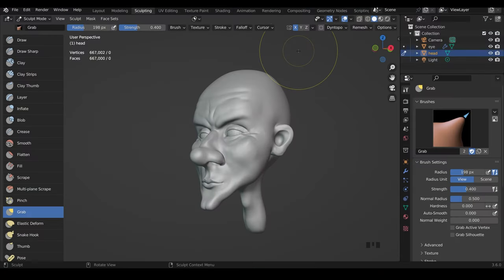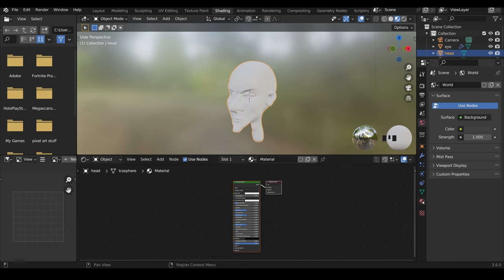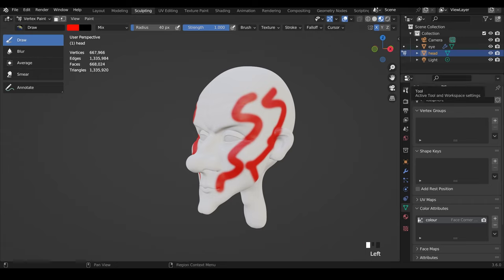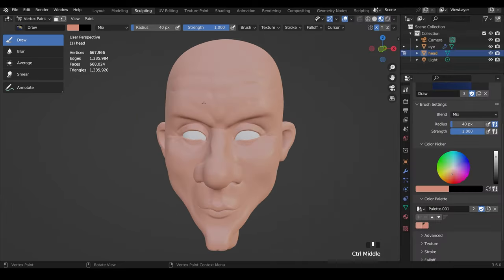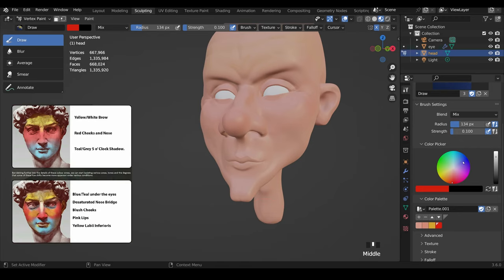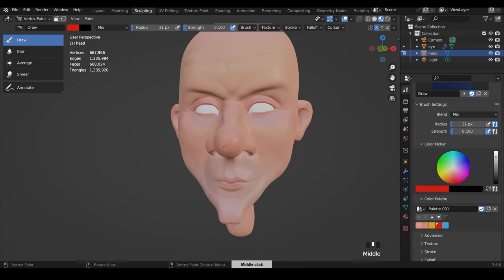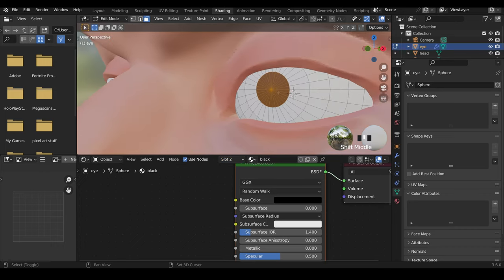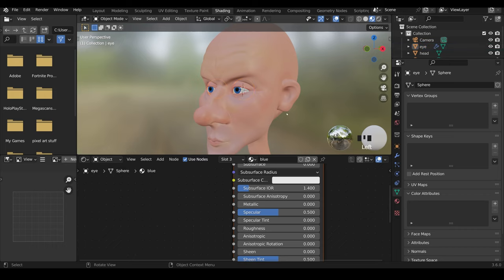Paint Your Sculpts Like a Pro in Blender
If you are new to sculpting or Blender, this video is a great place to start. It will teach you everything you need to know to get started with painting your sculpts using Blenders vector painting tools.

This video is a comprehensive introduction to painting your sculpts in Blender. Follow along with me painting this fun caricature head whilst learning how to setup for painting, how it works, and the different tools available in Blender. It also provides some tips and tricks for beginners.

Learn How to make sculpts like this with my Blender courses all only $15 (plus local taxes)
(Search Blender Courses)

More about graphics tablets:
Display Tablet
my choices:
Display Tablet
XP Pen pro 16 - 22
Graphics Tablet
Wacom one